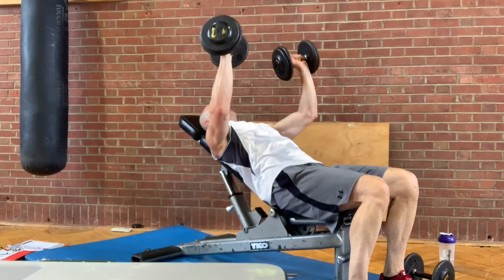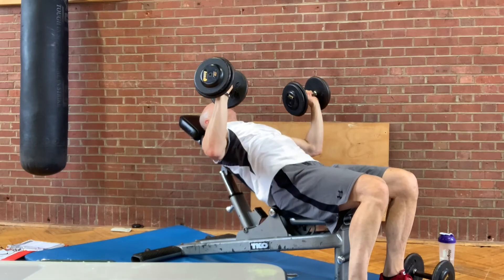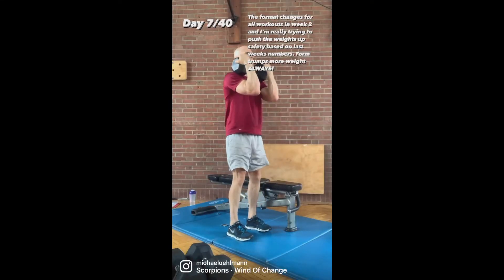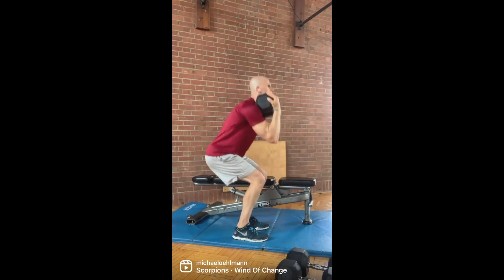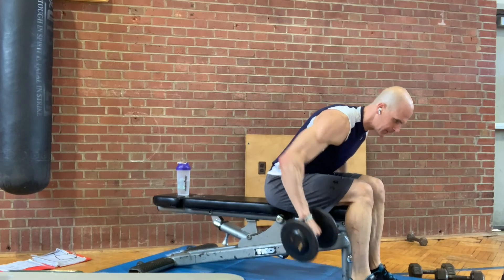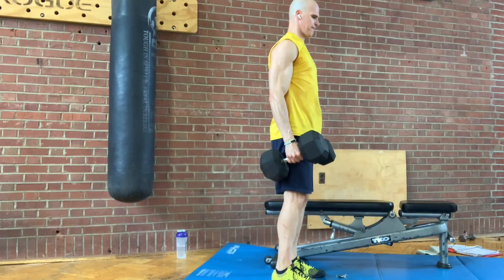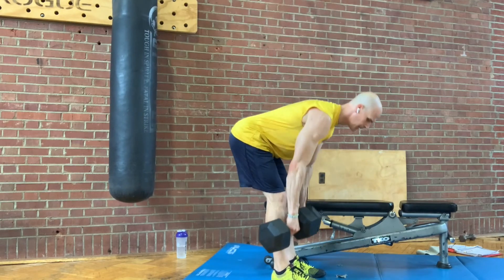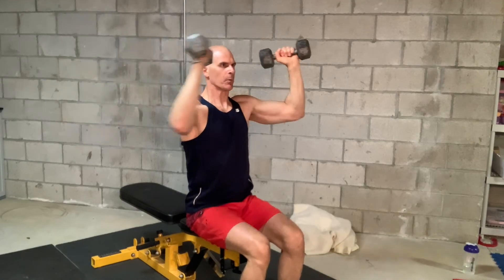LIIFT MORE WEEK #2 Review from the BOD Cast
Week #2 brings a whole different mix of workouts to the table. Not only are some of the exercises different, but the sequence is changed so what you thought was "easier" lifts when you were fresh last week will be moved to when you are not so fresh. HA!
Have a listen to my thoughts on how to maximize your week #2.